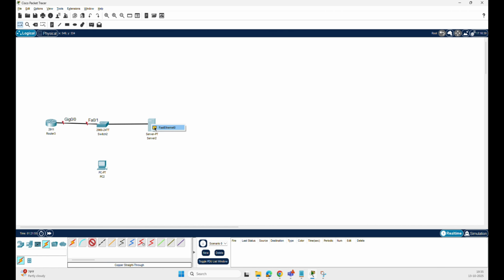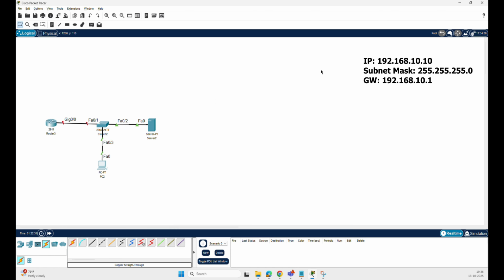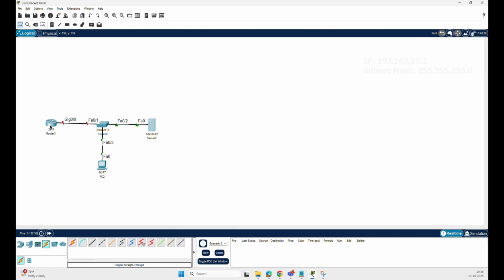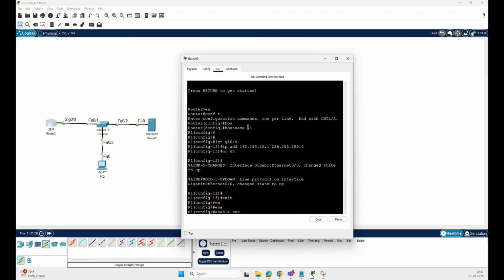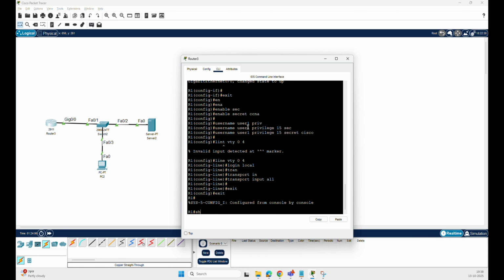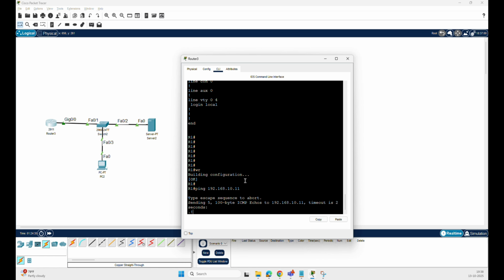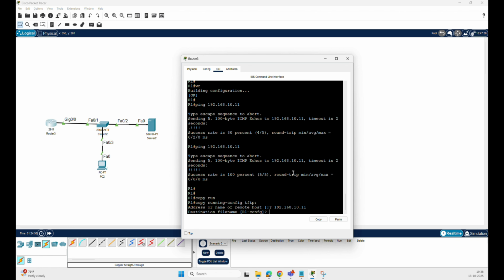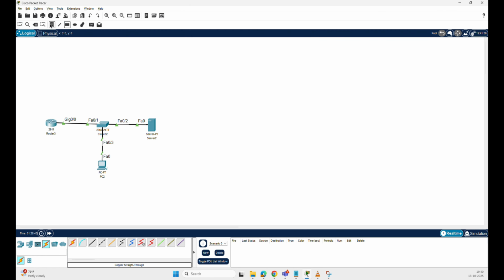Packet Tracer Lab - How to Backup Cisco Router Configuration File to TFTP Server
In this Cisco Packet Tracer lab, you’ll learn step-by-step how to back up a router’s running configuration to a TFTP server.
This is a must-know skill for network engineers and CCNA aspirants to ensure network configurations are securely stored and easily restorable.

We’ll cover complete TFTP setup, router configuration, and backup verification using a simple topology connecting a Router, Switch, PC, and TFTP Server.

⚙️ Lab Setup Overview
Router Gi0/0 → Switch Fa0/1
Switch Fa0/2 → TFTP Server
Switch Fa0/3 → PC

IP Configuration:
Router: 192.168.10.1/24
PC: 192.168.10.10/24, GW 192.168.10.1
TFTP Server: 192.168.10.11/24, GW 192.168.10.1

🧩 Steps Covered:
1️⃣ Assign IP to PC
2️⃣ Assign IP to TFTP Server and enable TFTP service
3️⃣ Configure Router interface Gi0/0
4️⃣ Set up enable secret, username, and password with admin privileges
5️⃣ Check interface and running configuration
6️⃣ Test connectivity using ping
7️⃣ Backup configuration to TFTP server
8️⃣ Verify backup on TFTP server

🕒 Timestamps
0:00  Network Topology
0:34  PC IP Assignment
0:53  TFTP Server IP Assignment and Checking TFTP Services
1:20  Router IP Configuration for interface Gi0/0
1:47  Configuring enable secret, username and secret password with admin privileges, enable remote access with line VTY
2:27  Check Interfaces and running configuration
2:50  Test Connectivity with TFTP Server
3:05  Backup running configuration to TFTP Server
3:40  Check TFTP Server for our backup configuration file

Configuring TFTP server in Packet Tracer
Assigning IP addresses and default gateways
Enabling remote access (Telnet / VTY)
Backing up Cisco router configurations safely
Verifying and restoring backup files